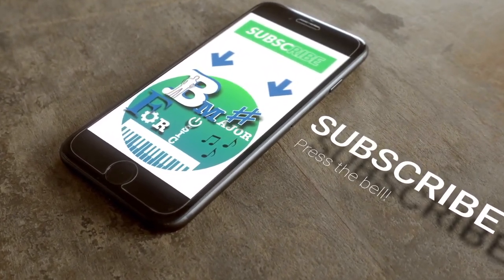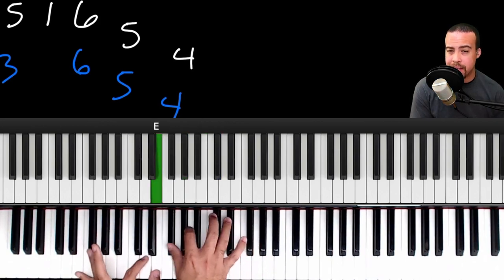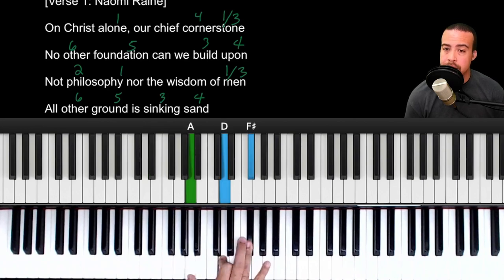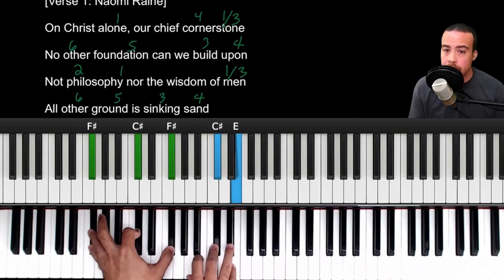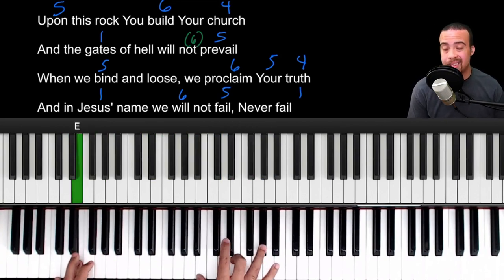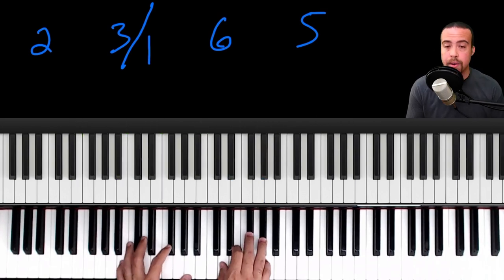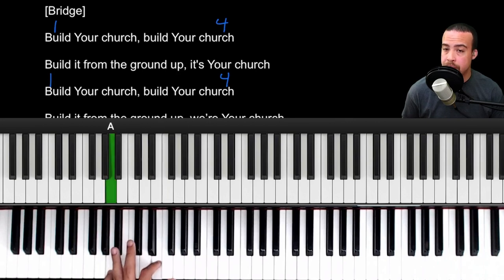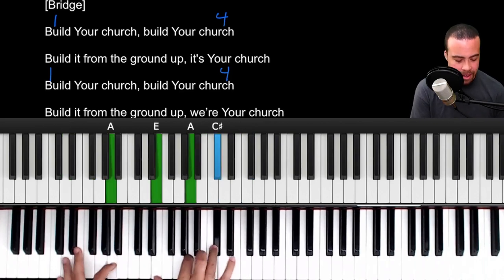Build Your Church | Elevation Worship & Maverick City Piano Tutorial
How to play "Build Your Church" by Elevation and Maverick City

0:00 Hello
1:16 Intro
7:38 Basic Verse
9:33 Advanced Verse
12:40 Chorus "Upon this rock"
15:18 Verse 2 & Chorus"
16:21 Interlude
20:42 Bridge "Build Your Church"

My name is Brandon and I love to play worship covers and post tutorials. I hope you are blessed by this song. Don't forget to press that like button and stay up to date with the latest content by pressing that 🔔icon!

➡️ $bcampbell44

*BMajorForMusic midi tracks may NOT be RE-UPLOADED or used to create your own lyric/piano videos. If you'd like to use any tracks as your backing tracks for your vocal cover, please credit this channel and put my video link and channel link in your description box. See example message below.

(Example)
"Music was recorded by Brandon at BMajorForMusic Original video can be found at (paste video url here)"

Thank you, as always, for your love and support!